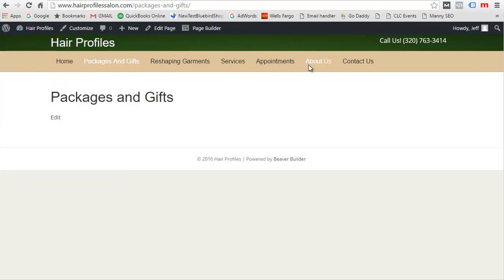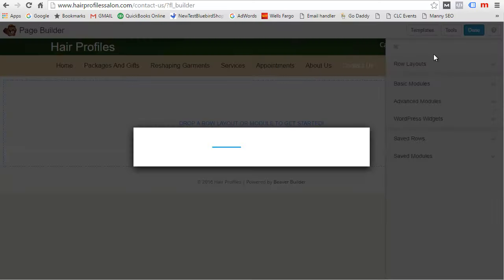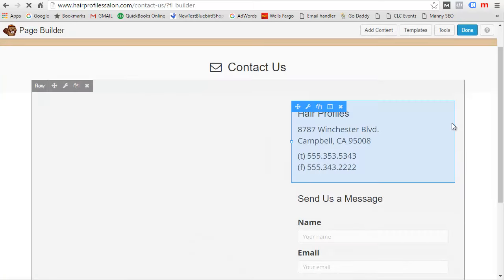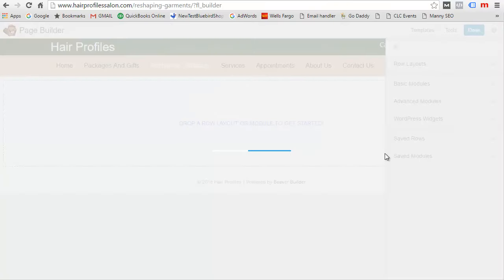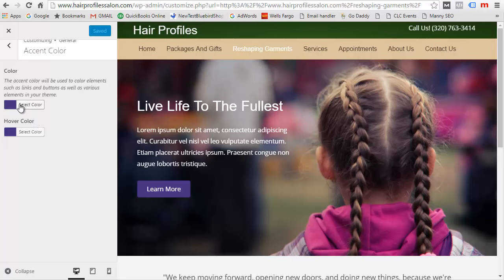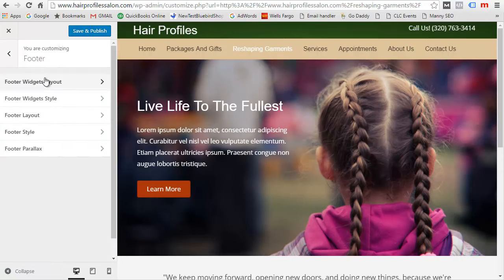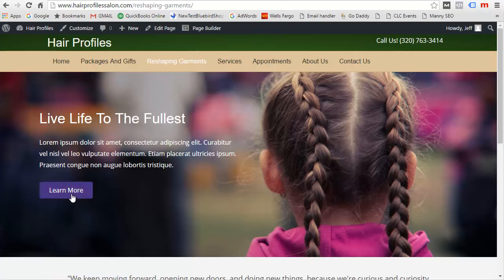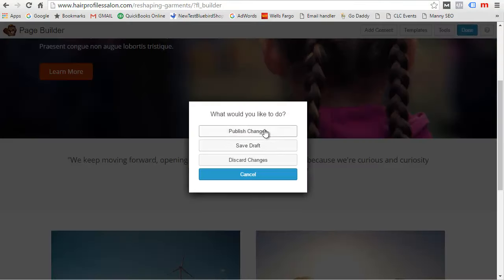beaver builder basic how to getting started